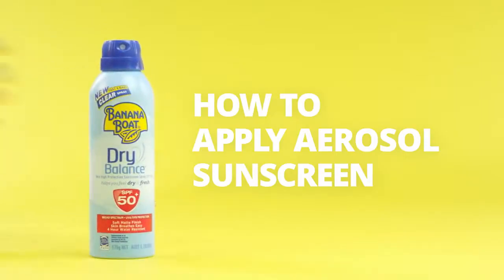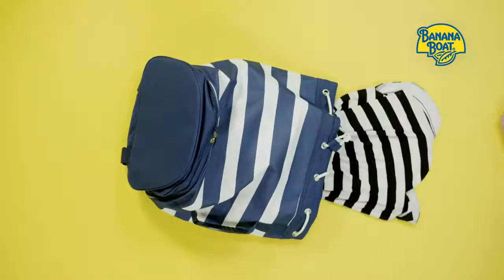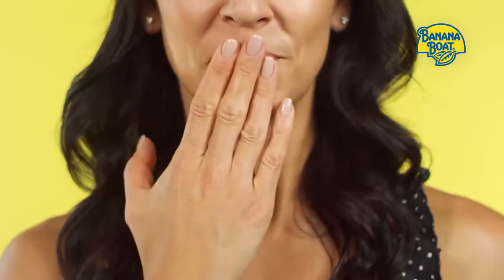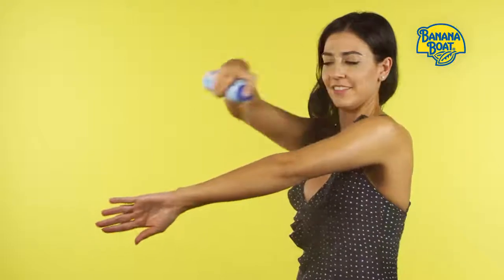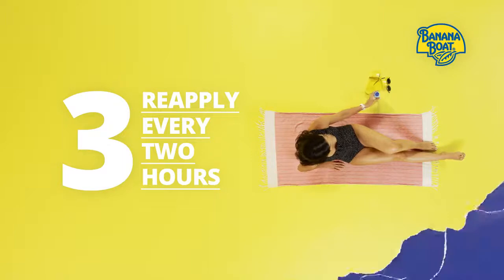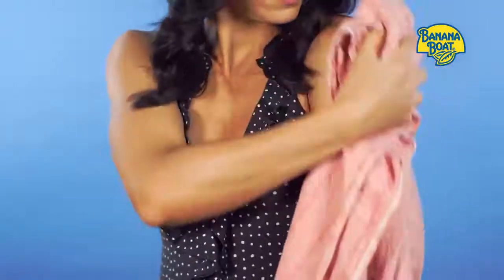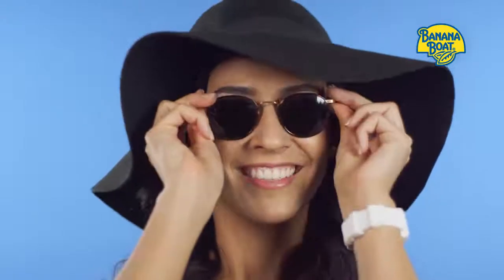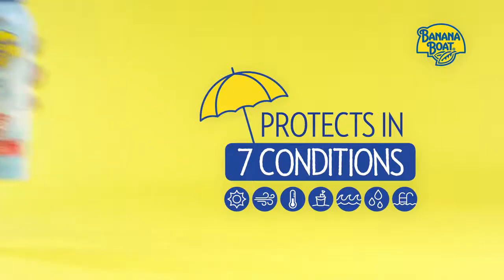How to Apply Sunscreen with Banana Boat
How to apply aerosol sunscreen with Banana Boat:

1. Apply sunscreen 20 minutes before sun exposure, this leaves you plenty of time to pack all your outdoor essentials.
2. Use aerosol sunscreen in a well-ventilated location and be careful not to inhale it while spraying!
3. Avoid using it in a windy area so you get more on your skin.
4. Hold the can approximately 15cm from your skin, apply generously to all exposed areas, rub into skin for even coverage and your skin should look wet after applying and avoid spraying in windy areas.
5. Don’t apply the aerosol sunscreen directly to your face-instead spray it on your hands before rubbing it in.
6. Remember to reapply sunscreen after 2 hours of sun exposure. You should also reapply after activities where it might wash, rub or sweat off like swimming, exercise or drying.
7. And don’t forget! Make sure you wear a t-shirt, hat and sunglasses, and always seek shade during the hottest parts of the day (10am-3pm).

Have fun and stay safe in the sun!